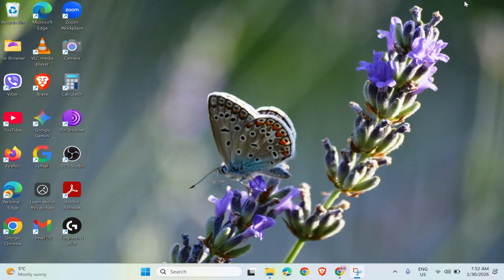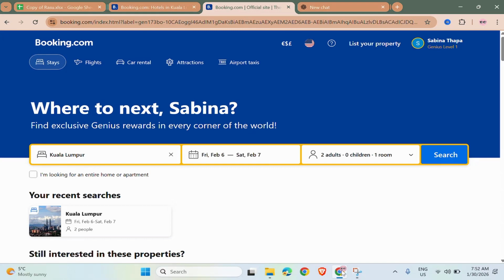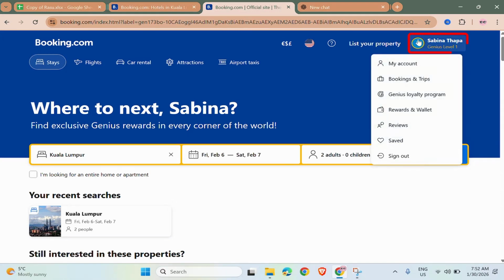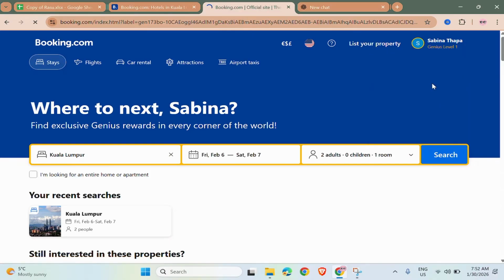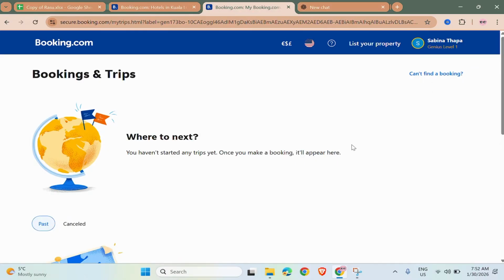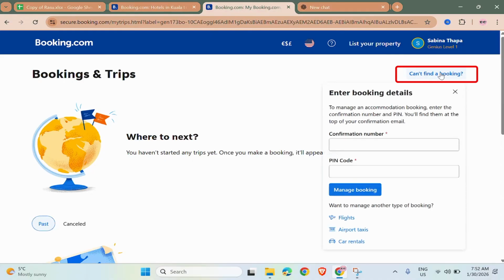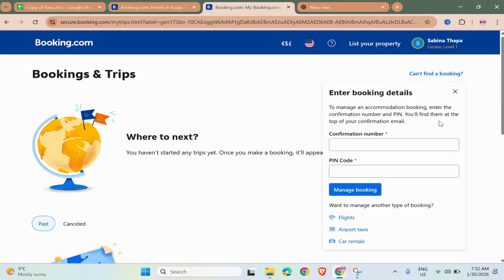How To Check Booking.com Reservation Status ?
Hello Guys,

Welcome to our step-by-step guide on "How To Check Booking.com Reservation Status"! If you want to quickly find out the status of your Booking.com reservation, this video is for you. We'll show you how to check your booking confirmation, view reservation details, and manage your Booking.com bookings with ease. Whether you're traveling soon or just confirming your stay, these tips will help you stay updated on your reservations and avoid any confusion.

How to view Booking.com booking details

How to confirm your Booking.com reservation

Tips to manage your Booking.com bookings

How to check your Booking.com reservation confirmation